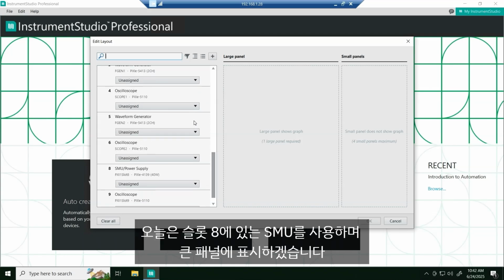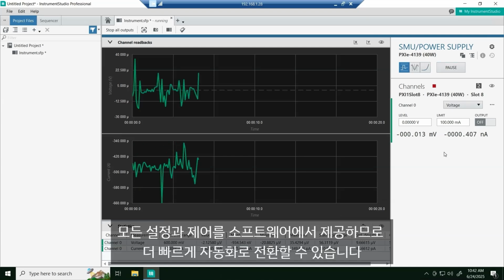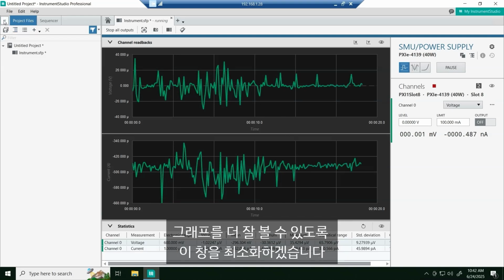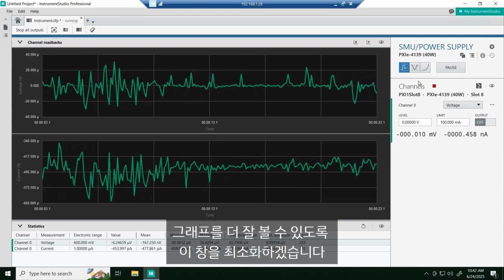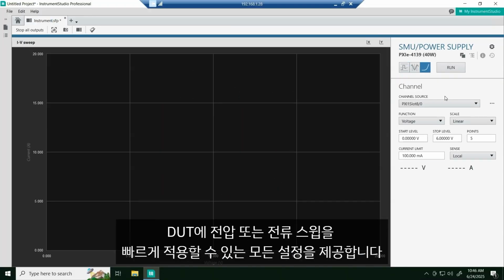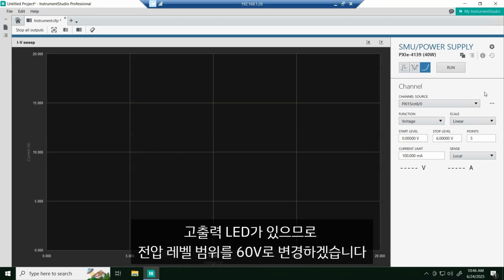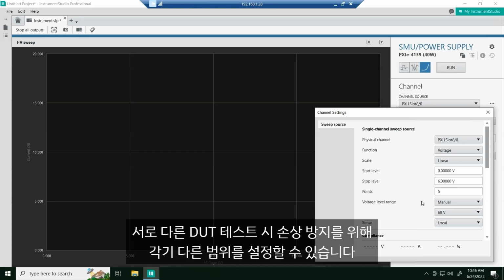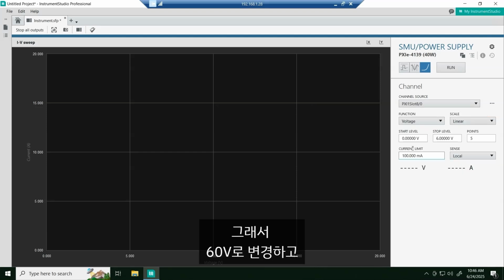PXI SMU로 전압과 전류 스윕하기 | InstrumentStudio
이번 영상은 PXI SMU를 이용한 전압 및 전류 측정 방법을 다룹니다. 반도체 및 전력 소자의 특성을 분석하는 필수 기법입니다.